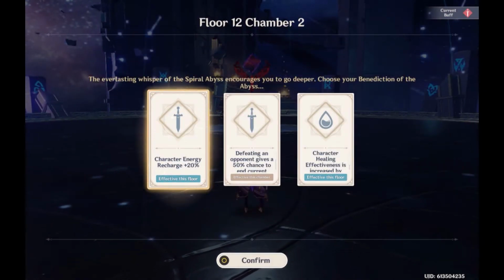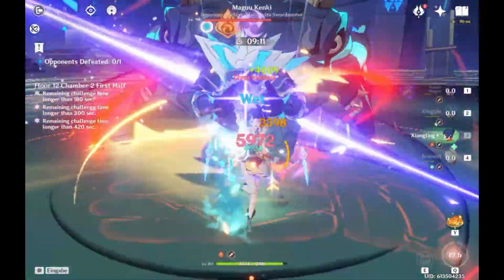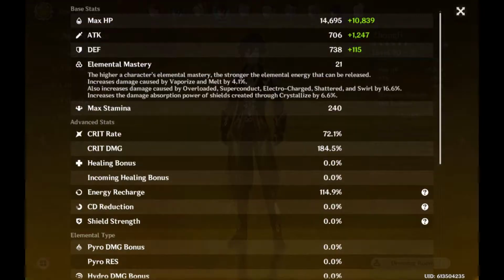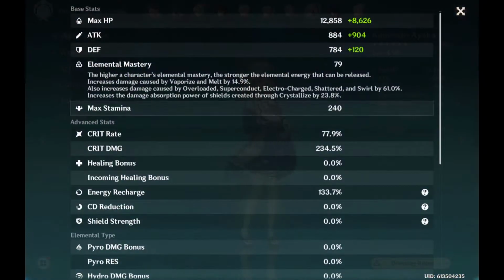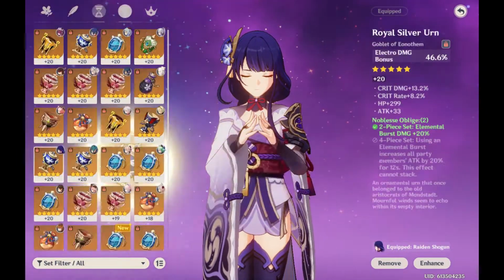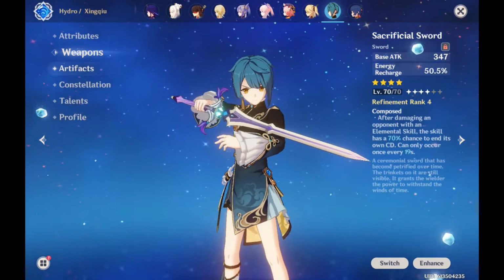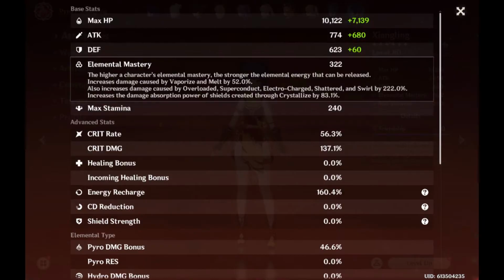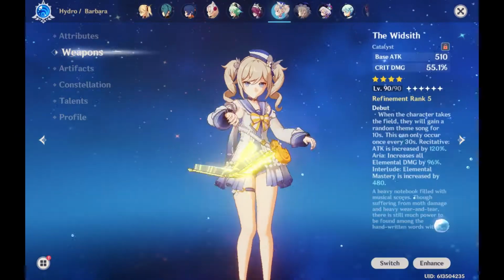[Genshin Impact]Spiral Abyss + Characters Showcase (Nov. 2021)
Hopefully you found this video entertaining. Farming these Artifacts did take forever.

I do have a Genshin server, stop by if you like. We don't just have Genshin!